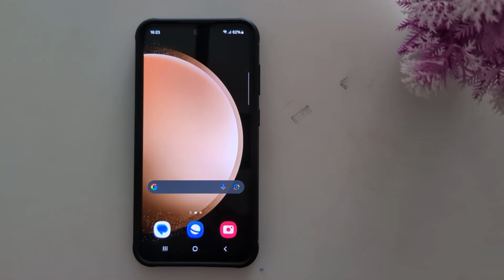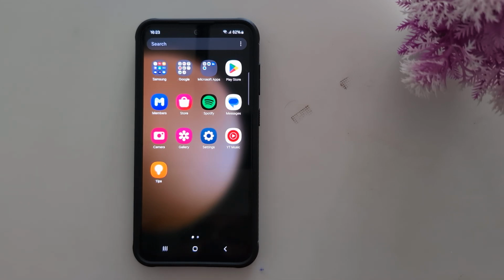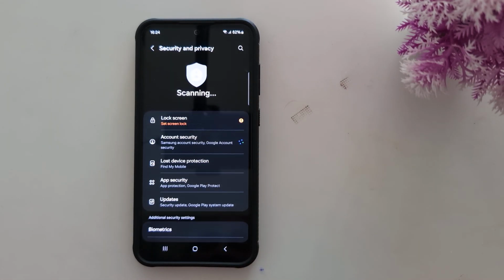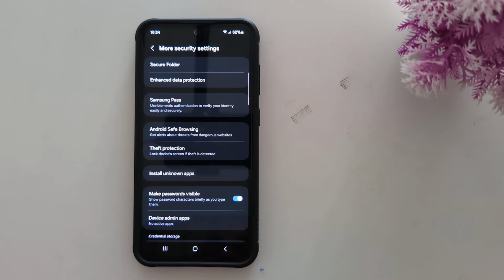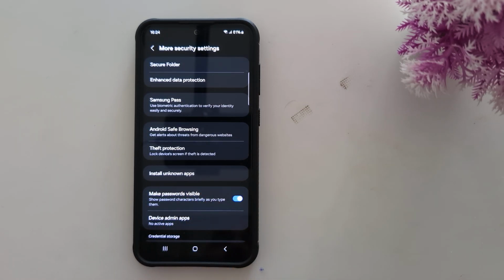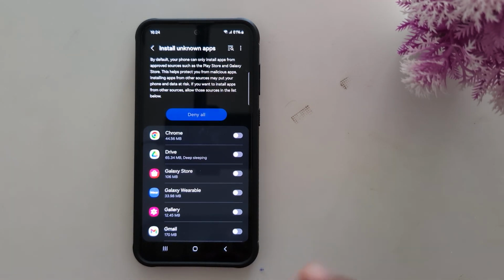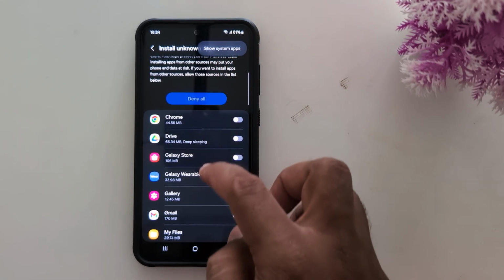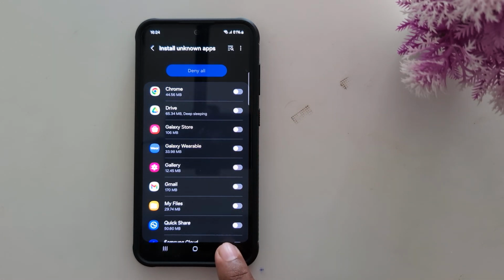How to Allow Install Unknown Sources in Samsung S24 FE and S23 FE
How to Allow Install Unknown Sources in Samsung S24 FE and S23 FE. When you enable install unknown apps in Samsung Galaxy S24 FE, it will allow you to install apk file to your device.

More Queries:
How to Allow Install Unknown Sources in Samsung S24 FE
How to Allow Install Unknown Sources in Samsung Galaxy S24 FE
How to Allow Install Unknown Sources in Samsung S23 FE
How to enable install unknown apps in Samsung S24 FE
How to enable install unknown apps in Samsung Galaxy S24 FE
Samsung S24 FE Install Unknown Sources
Samsung S24 FE Install Unknown Apps
S24 FE
Samsung
S23 FE